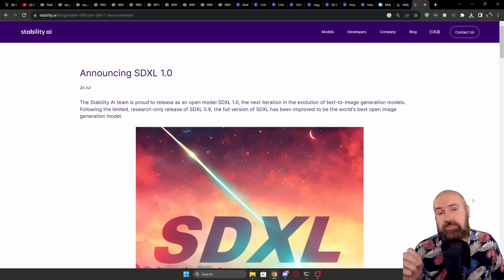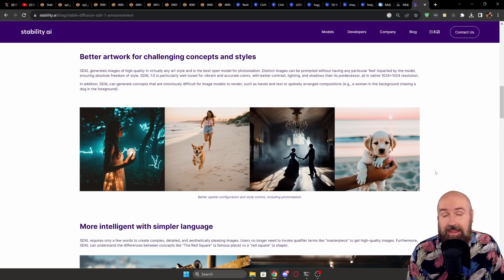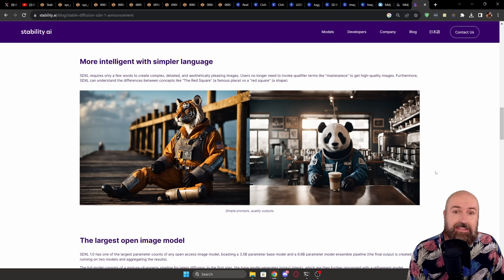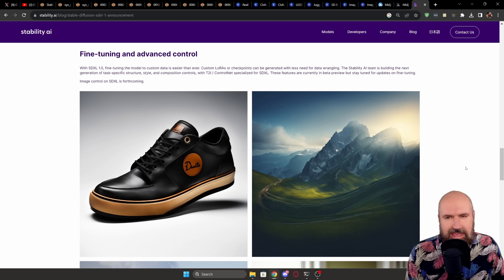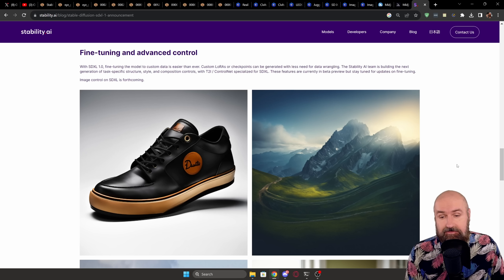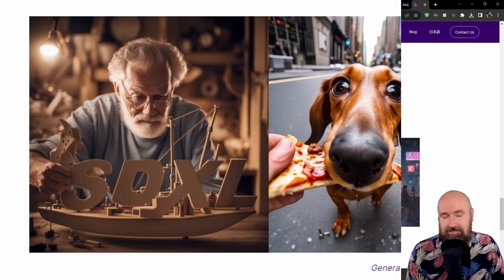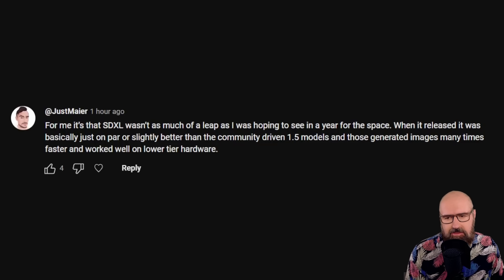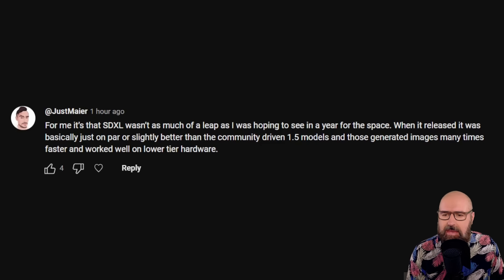Did SDXL FAIL? - Downfall or too young?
Did SDXL fail the expectations of the community? I asked my community what you think about SDXL. Here are the most important arguments. What do you think about SDXL? Did Stability AI get it wrong? Or is SDXL simply too young to take the crown?